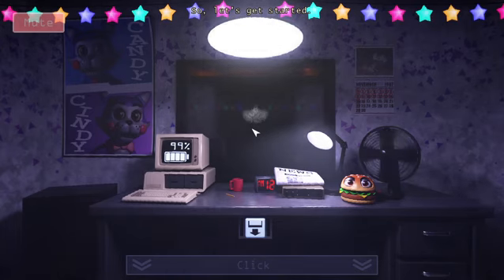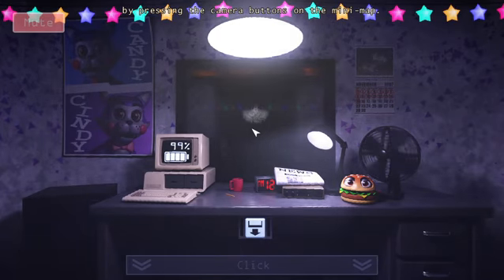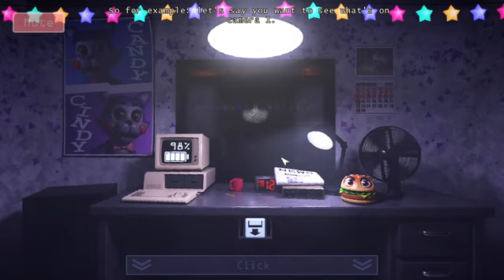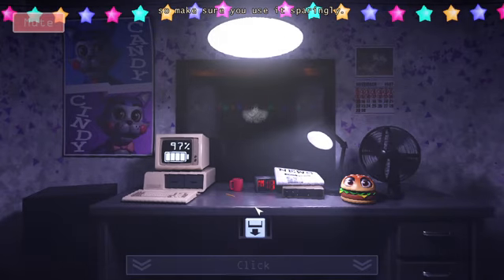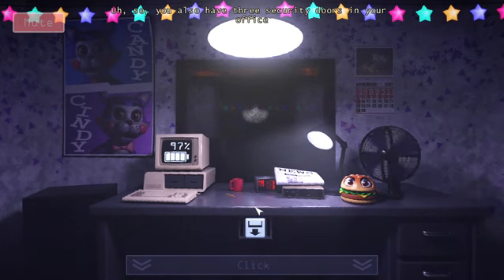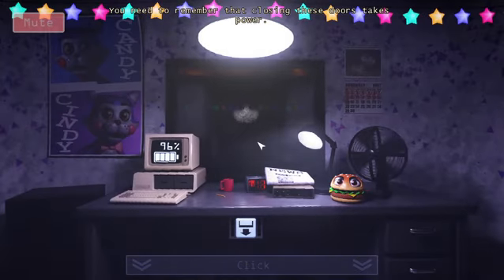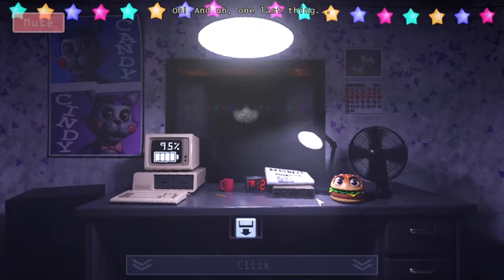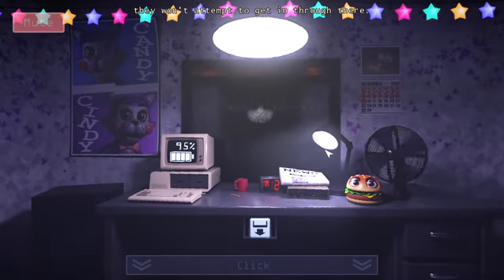Five Nights At Candy's REMASTERED Night 1 Gameplay